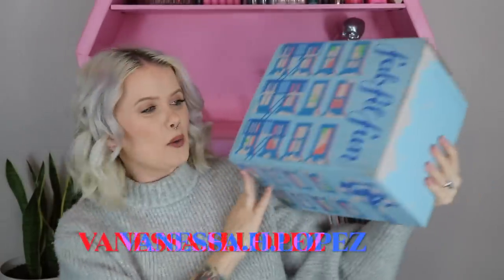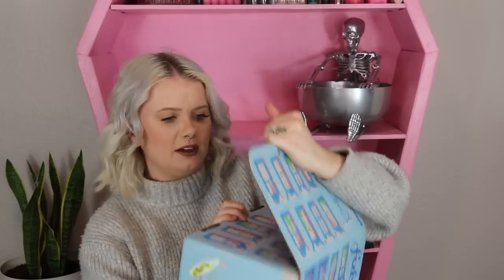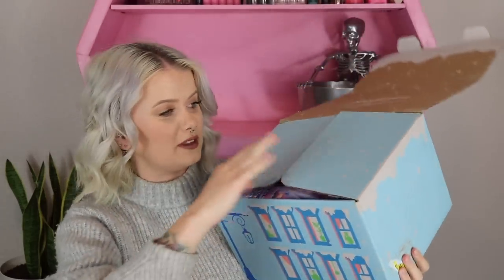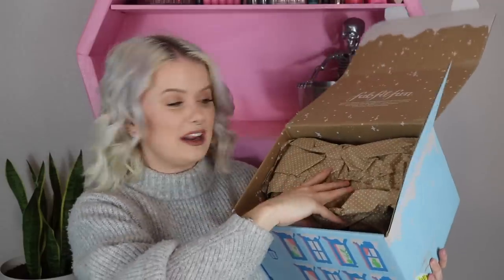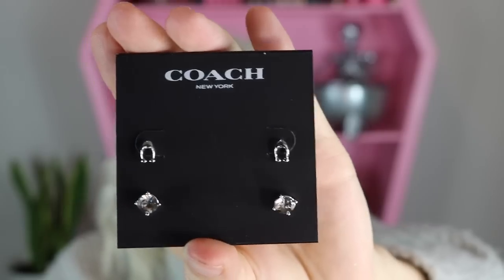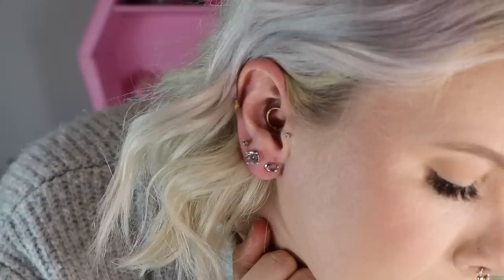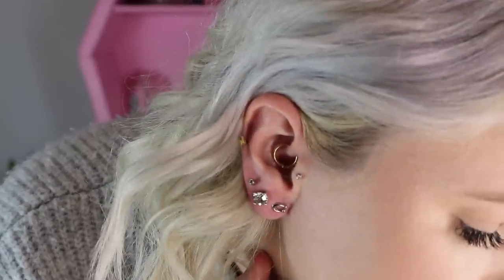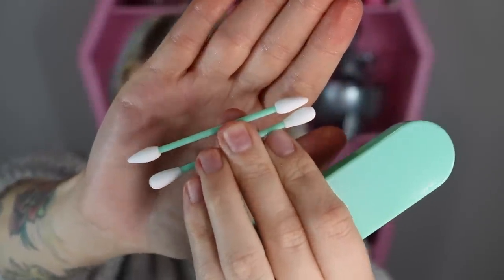FABFITFUN WINTER 2022 UNBOXING | Vanessa Lopez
(WATCH IN HD) Hey guys! In todays video I am unboxing the brand new Winter 2022 FabFitFun box. Hopefully you enjoy!